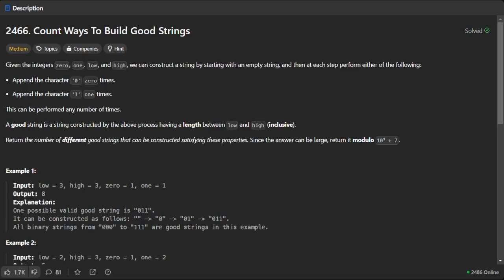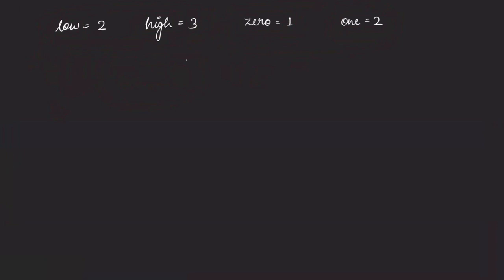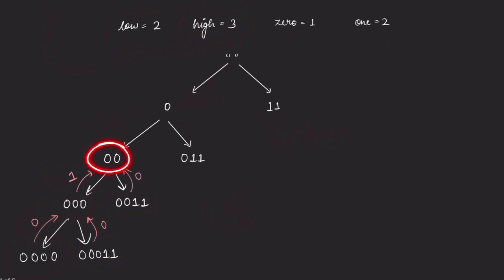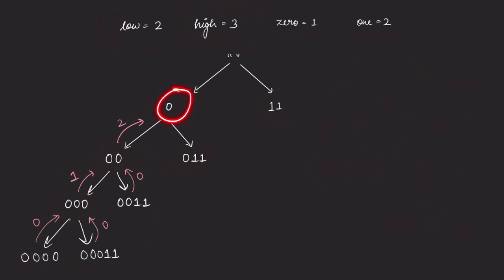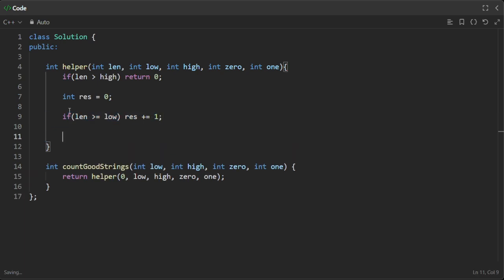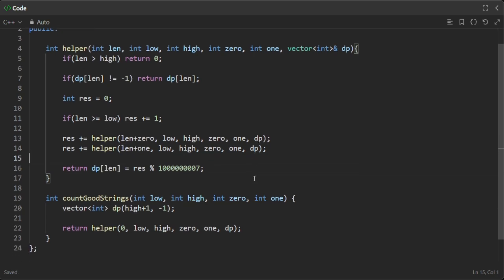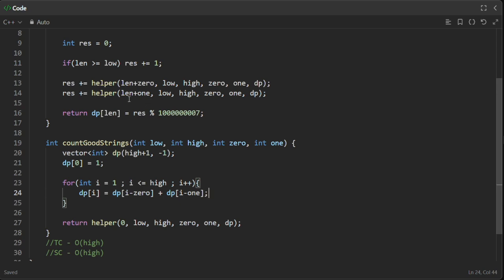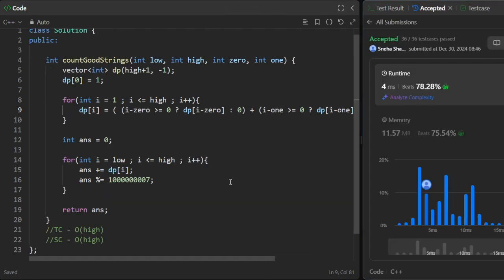2466. Count Ways To Build Good Strings | Leetcode Daily Challenge